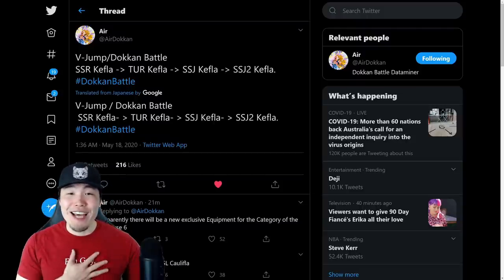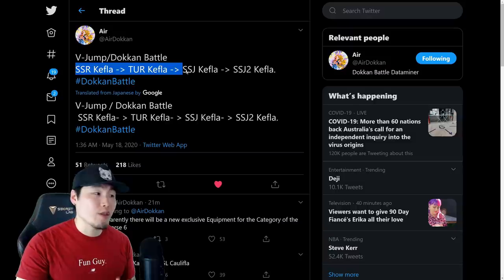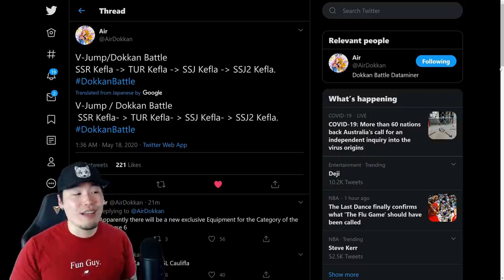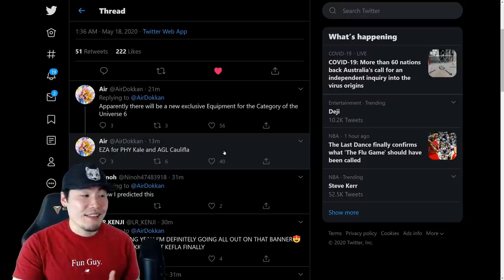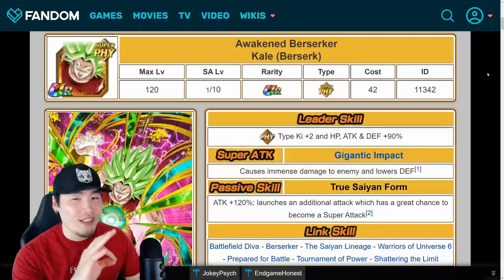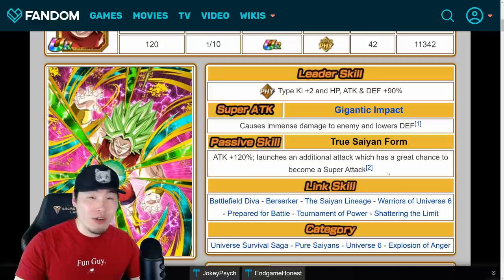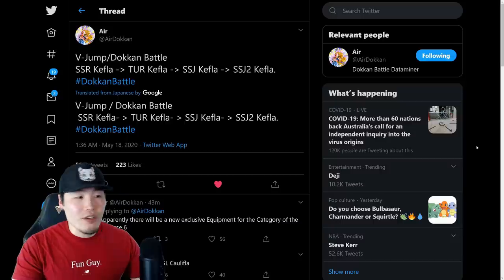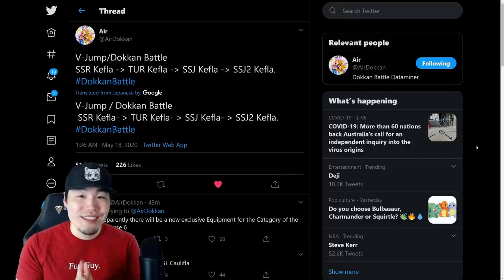DOKKANFEST KEFLA + EZA KALE & CAULIFLA COMING SOON! | Dragon Ball Z Dokkan Battle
It looks like JP's next celebration is all about everyone's favourite Saiyan girls! This is basically Truth's wet dream.